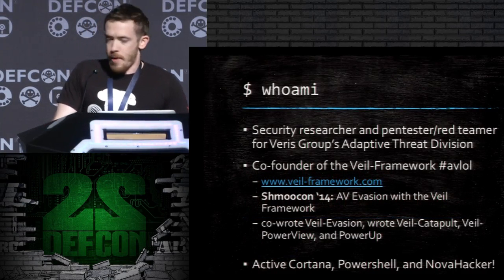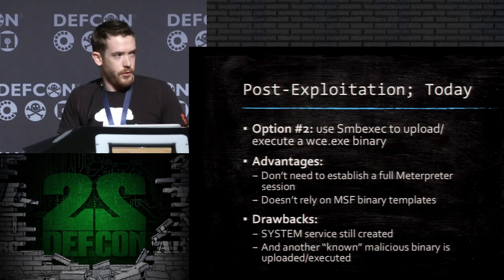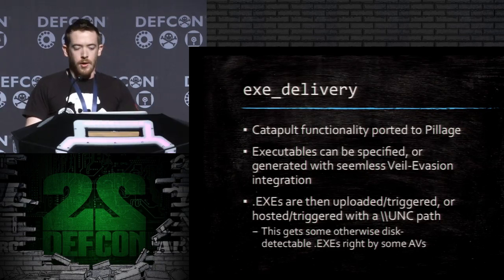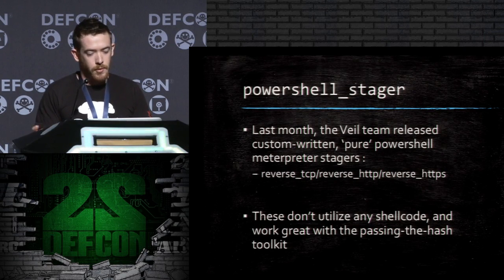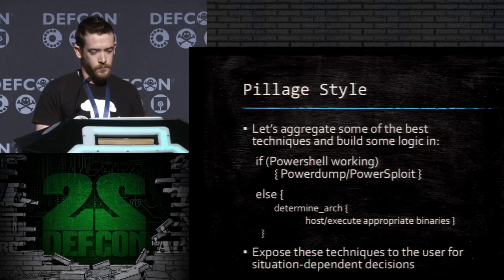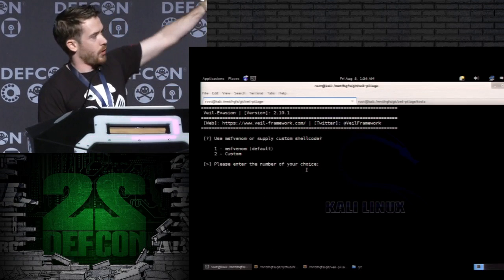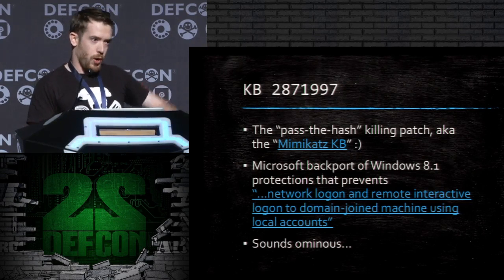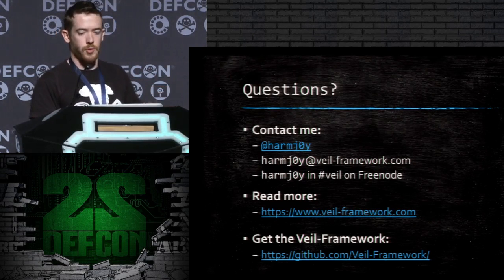DEF CON 22 - Veil - Pillage Post exploitation 2.0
Presentation By Will Schroeder (@harmj0y)
Veil - Pillage Post exploitation 2.0